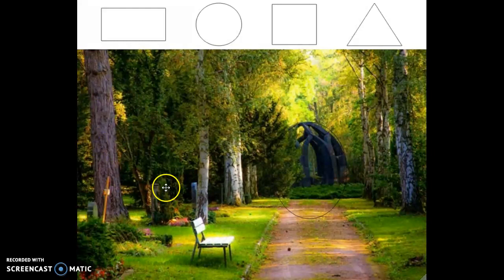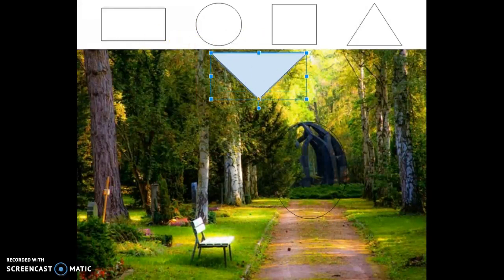Grade 1 Art: Identifying shapes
This is to help give you and example of what we talked about in class in identifying shapes in the real world